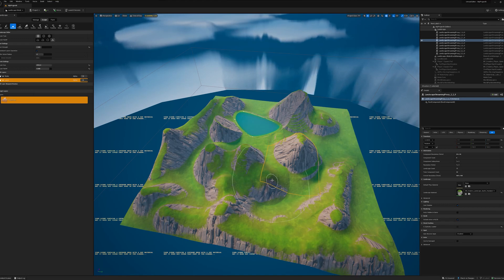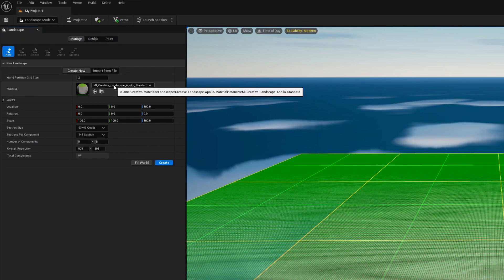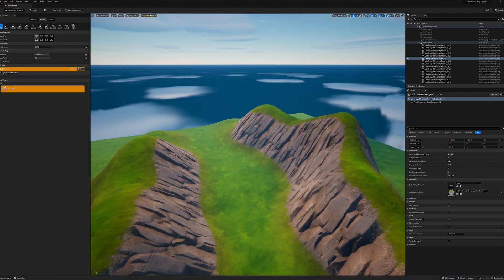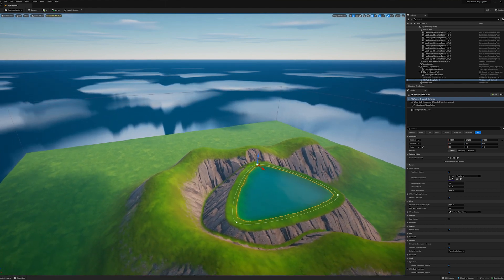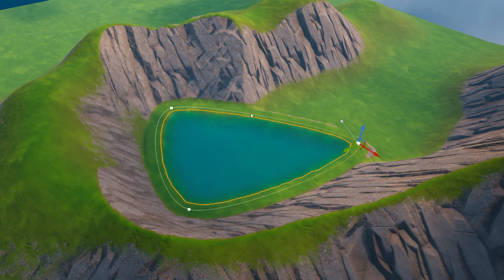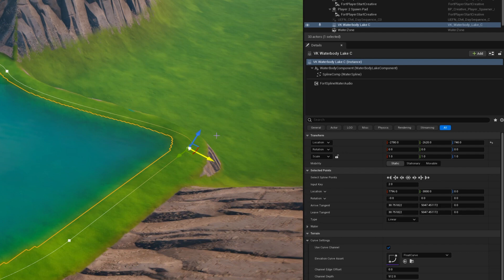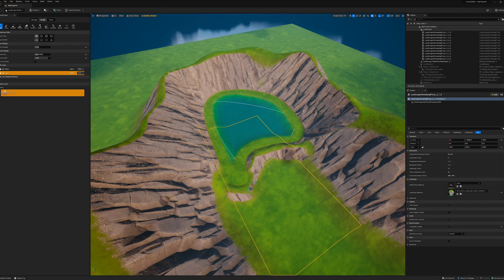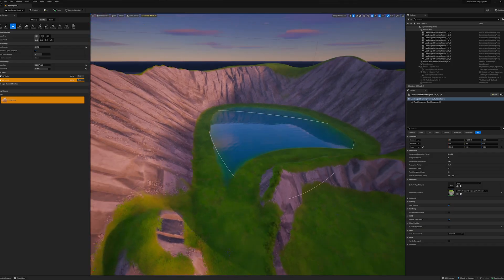UEFN Tutorial : How To Make A Lake Really Easy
In this tutorial, we're going to make a lake really quick with some terrain around it and learn some things about what happens when we use the default settings.